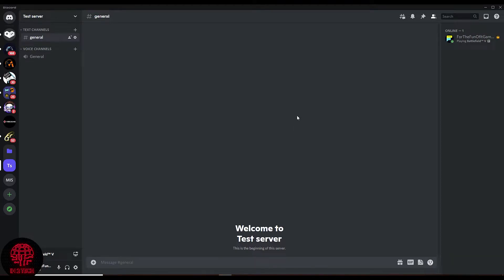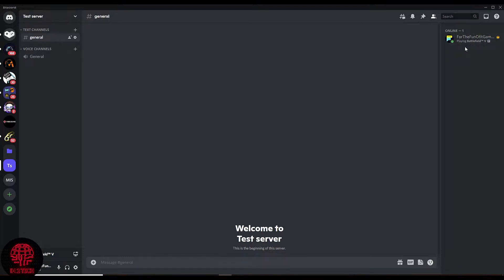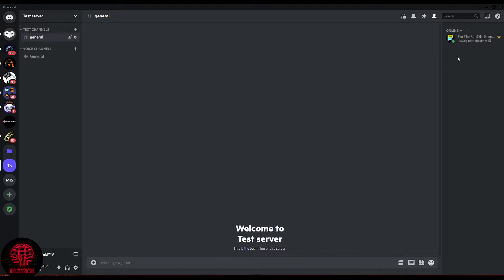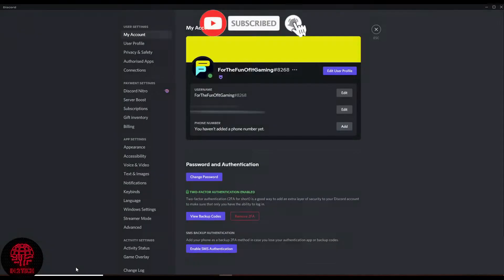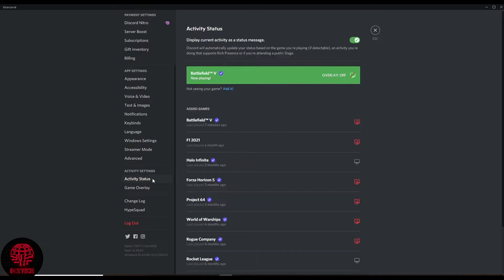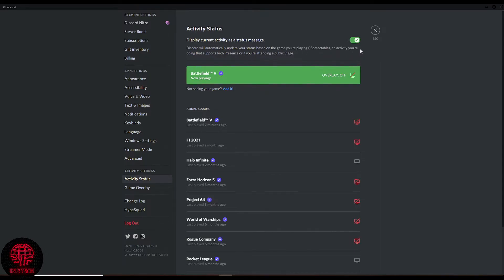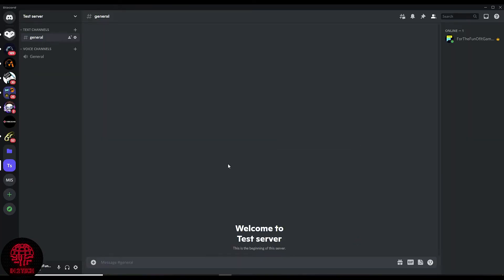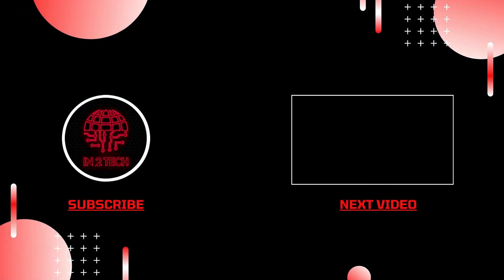Turn Off Game Activity On Discord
In this latest video I show you how to Turn Off Game Activity On Discord. This is a good thing to do to improve your privacy. Or if you just want some quite game time like we all do from time to time.

I hope you enjoy this video if you have any questions please feel free to drop them in the comments below.

Are you looking to grow for free as a Content Creator. Then check out TUBEBUDDY it is a great tool to get the right Keywords, Tags, ETC for your channel.

🖥 JOIN IN 🖥